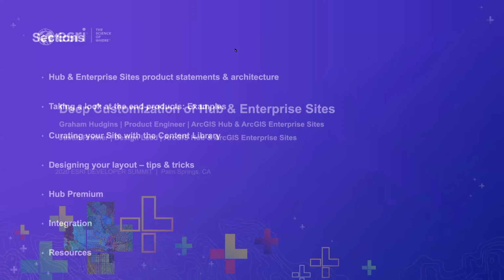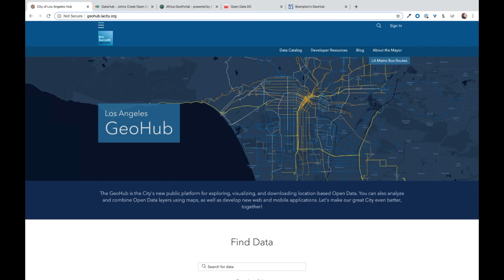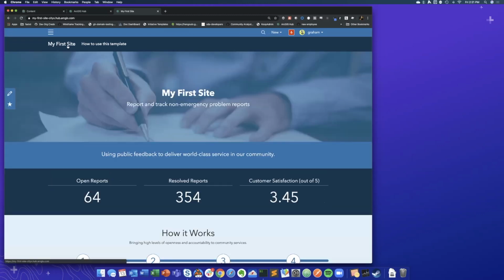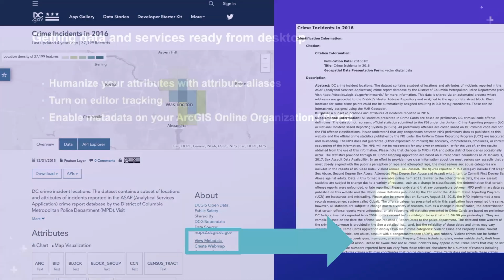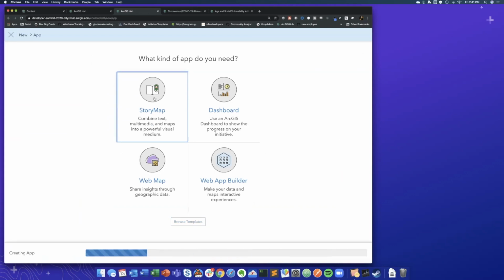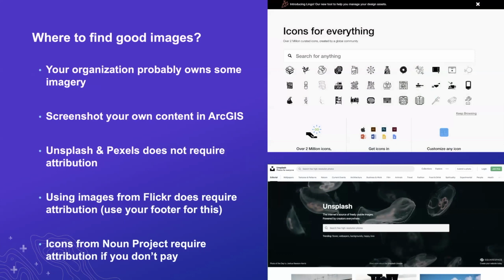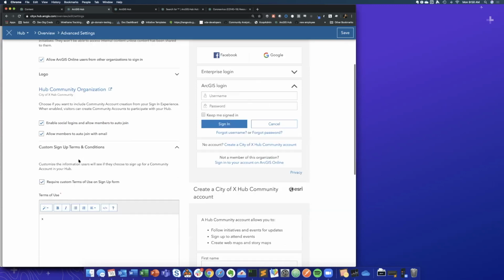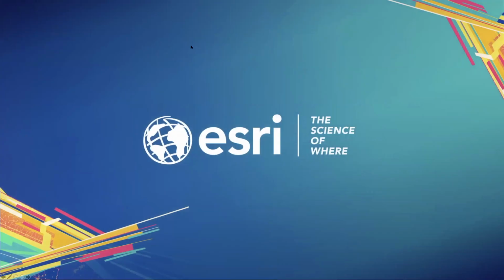Deep-Customization of Hub Sites and Enterprise Sites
ArcGIS includes easy to use Site and Page editing for sharing your private information inside an organization and open data with the public. Learn about ArcGIS Hub and ArcGIS Enterprise Sites and how to make engaging, informative, and beautiful sites. We'll go into the technical details of how Sites work and you'll hear about designing your own visual experience and building the right data visuals to best communicate your information and tell your story. We’ll also touch on different ways to customize your data and downloads to make the Sites your own.